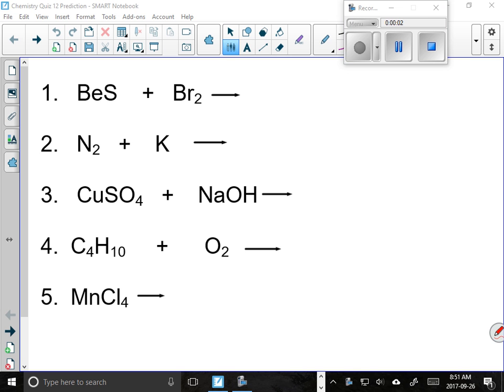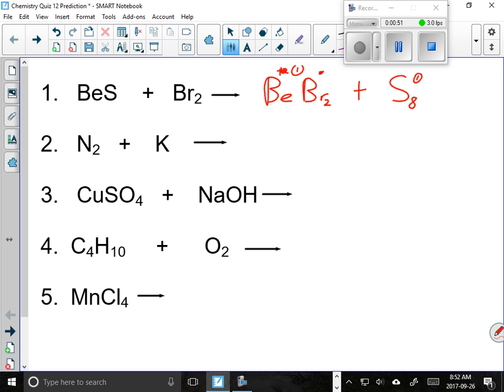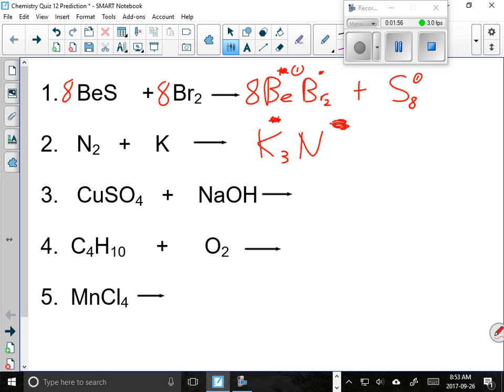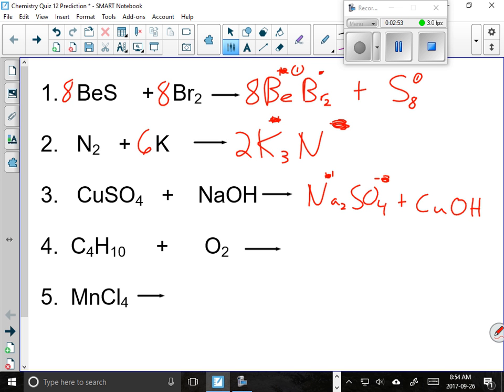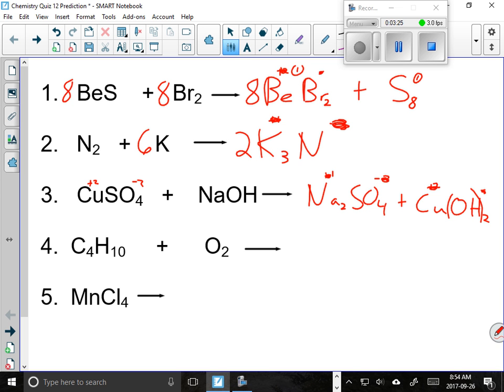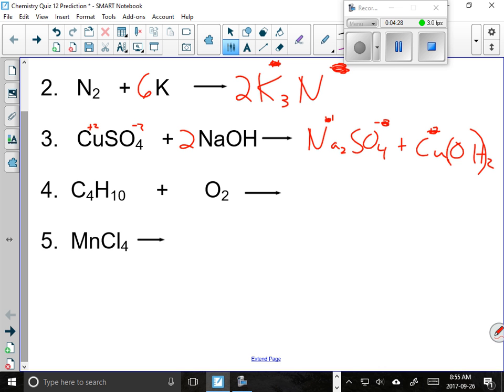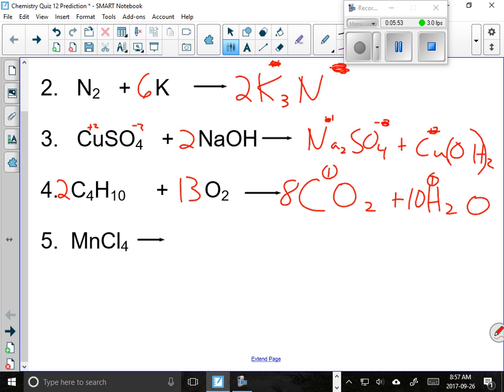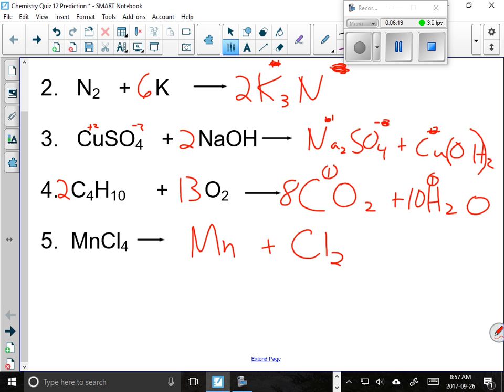Science 10: Predicting Reactions Examples Part 3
Five example reactions Predicted and balanced.